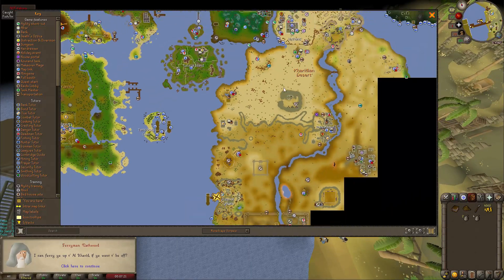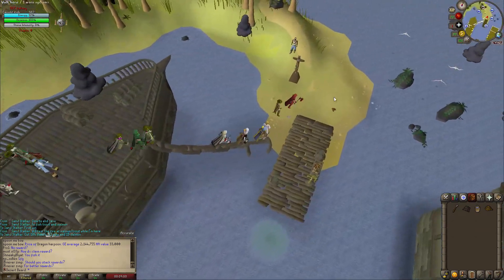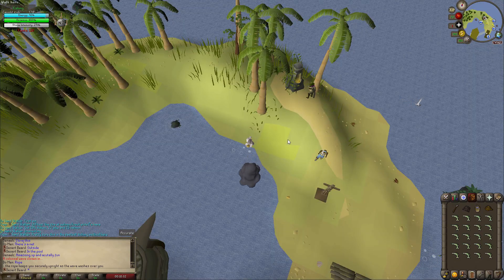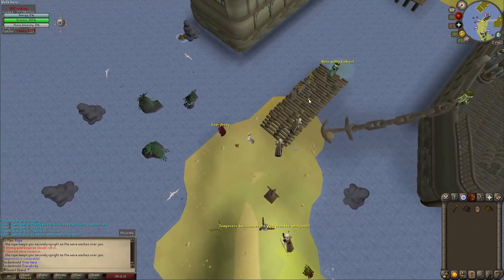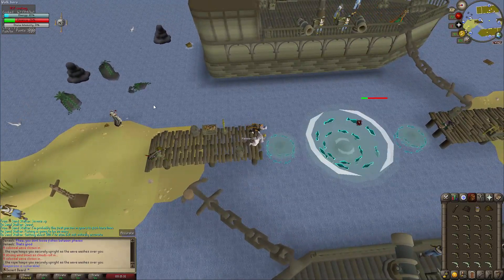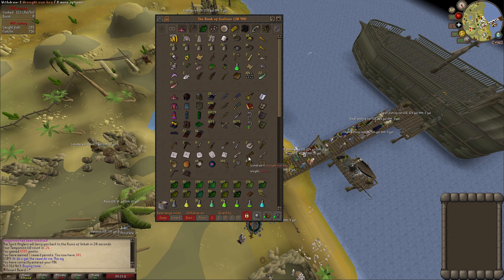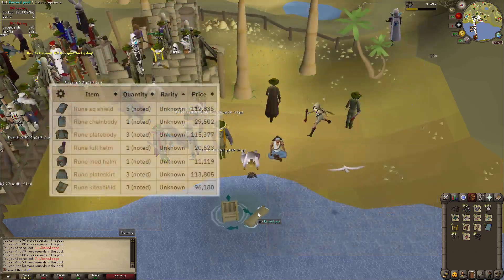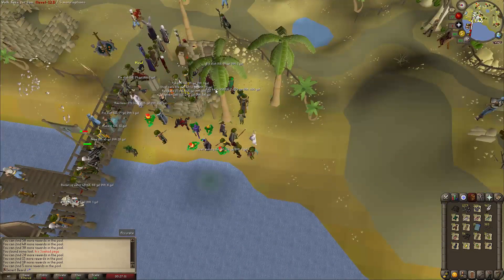Tempoross (Fishing Boss) - Quick Guide + Loot from 101 Reward Points - OSRS - Desert Beard -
PLEASE NOTE: Loot will be / has been buffed as of Friday March 26th, 2021!

Hello,

This is just a quick guide on how to do the newly released fishing boss Tempoross. This also includes collecting 101 reward points at 72 Fishing (go to 04:12 to go directly to the rewards collection).

I am uploading this as this boss is going to be a crucial activity for the longevity of my desert locked HCIM.

For more information regarding Tempoross, please refer to Oldschool Wiki!